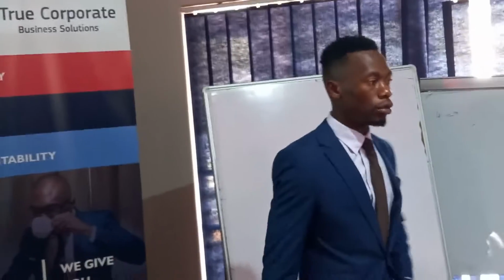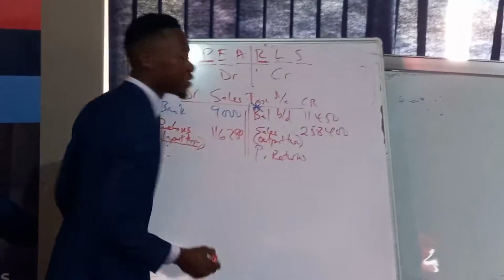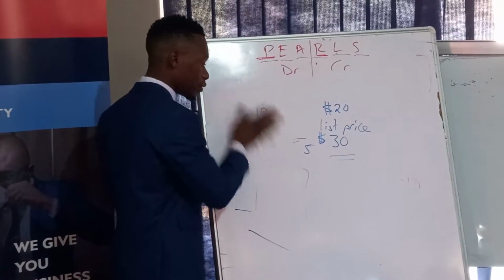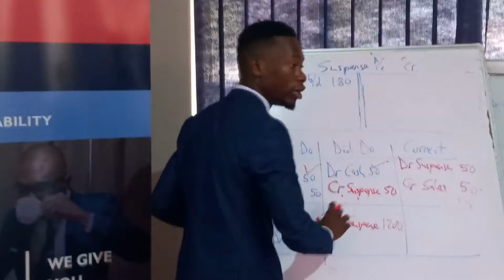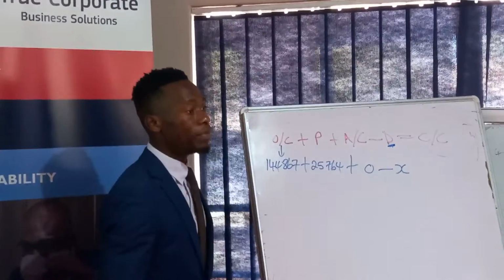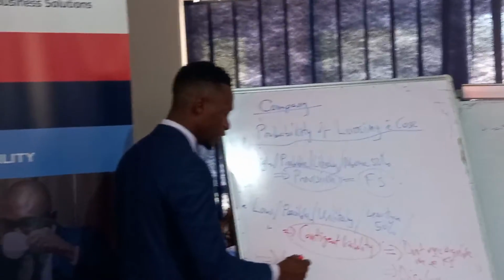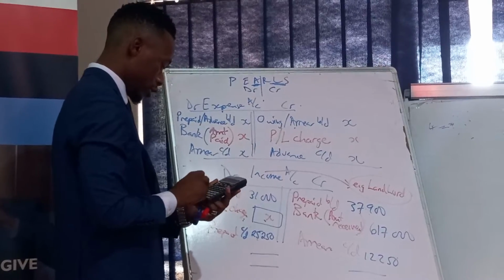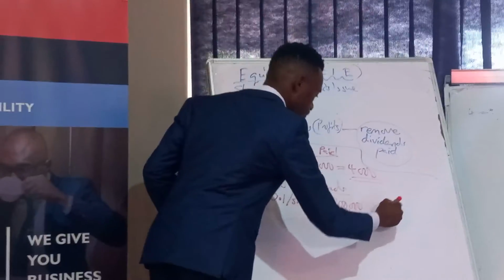ACCA FA Final Assessment Revision Paper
The Questions are presented on a projector and the workings are done on the board.If you are done with FA syllabus these are the revisions that you need.